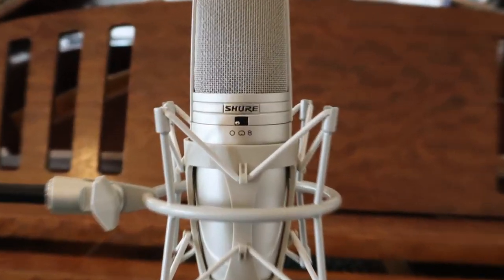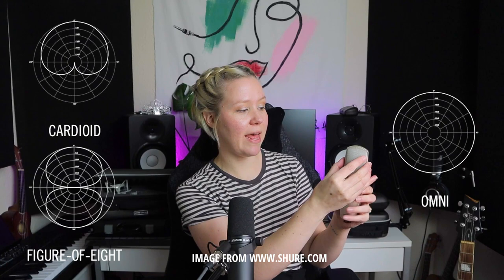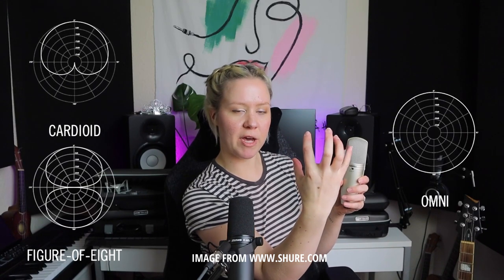4 Microphone Types Explained (Feat. Shure KSM8, KSM137, KSM44A & KSM313)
The 4 main microphone types explained in this essential microphone buying guide. You will know  which one you should buy, and I show recording examples of their uses. Featuring: Shure KSM8, KSM137, KSM44A & KSM313. In this video, I will first go through the key terms you might come across when buying a microphone, then explain the 4 different types of microphones: Dynamic, Large Diaphragm Condenser, Small Diaphragm Condenser, and Ribbon. I also tell when you should be using these mics and for what purposes, show raw unedited examples of using the Shure KSM series, talk about the price differences between microphones and finally conclude with what microphone would be best for YOU to buy.

Chapters:
00:00 Intro
00:58 Microphone Terms Explained
01:51 (1) Dynamic Microphone Explained
02:16 When To Use Dynamic Microphones?
03:21 Recording Example: Dynamic Mic (Shure KSM8)
04:11 (2) Condenser Microphone - LARGE Diaphragm
04:45 When To use Large Diaphragm Condenser Mic?
06:20 Recording Example: Large Diaphragm Condenser Mic (Shure KSM44A)
07:13 (3) Condenser Microphone - SMALL Diaphragm
08:07 When To Use Small Diaphragm Condenser Mic?
08:59 Recording Example: Small Diaphragm Condenser Mic (Shure KSM137)
09:56 (4) Ribbon Microphone
10:26 When To Use a Ribbon Microphone?
11:00 Recording Example: Ribbon Microphone (Shure KSM313)
11:47 Differences Between Cheap vs. Expensive Microphones
12:59 Summary: Which Microphone Suits You Best?

This video is edited by Iiris Mäki ❤️